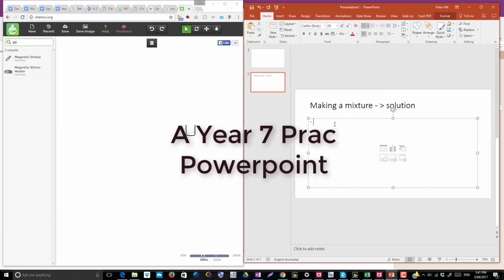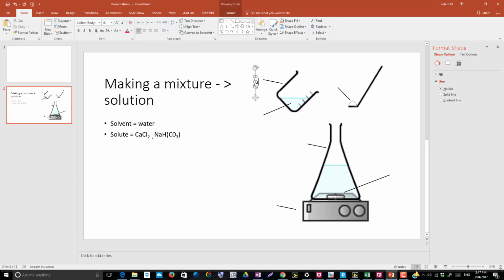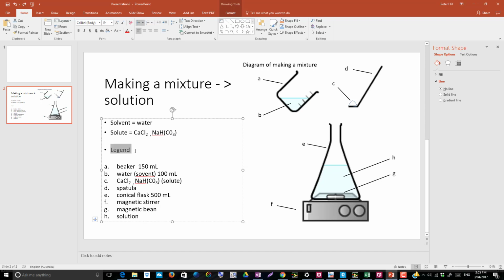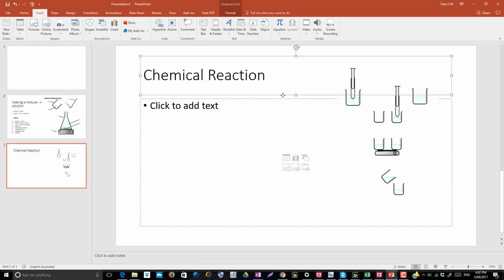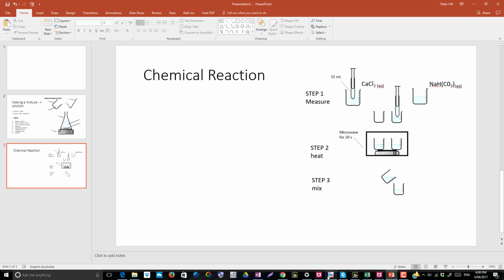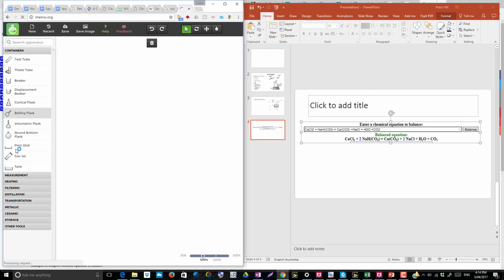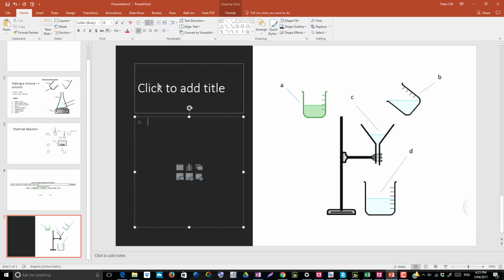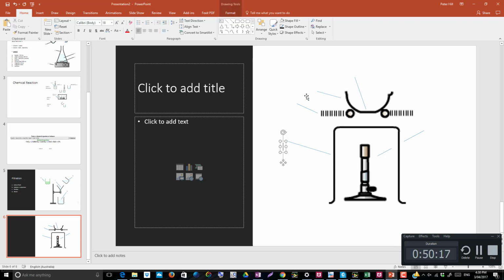Behind the scenes making of a Power Point for Year 7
See the screen as an online ChemDraw program is used to draft Apparatus, it is then captured with "lightshot" and annotated in Powerpoint. It is much slower than just writing on a whiteboard but over time the steps in making the power point take less time.  I hope this is helpful, that is the overal aim.